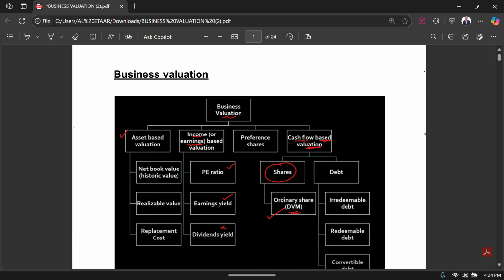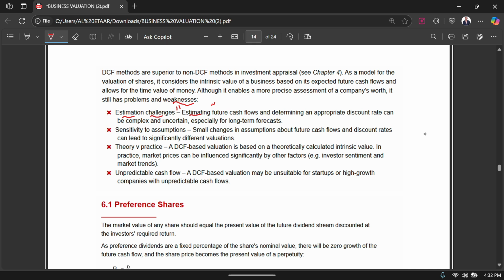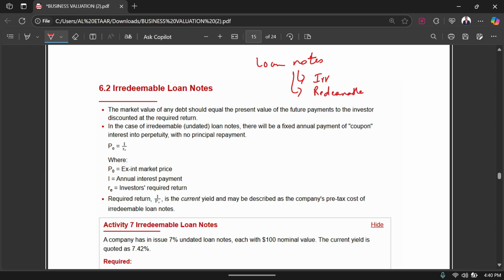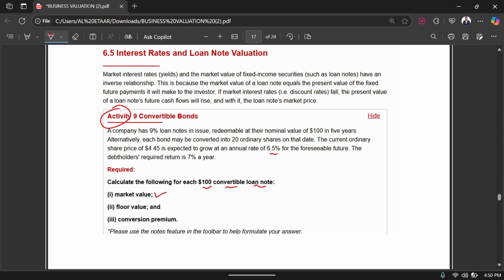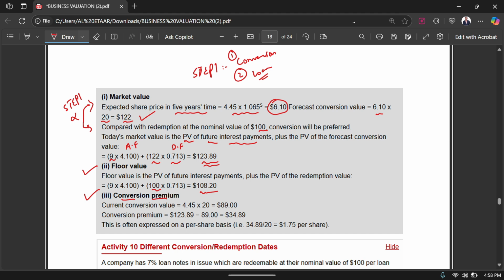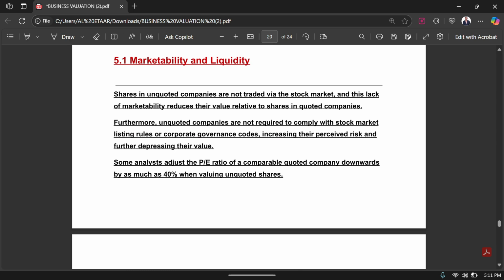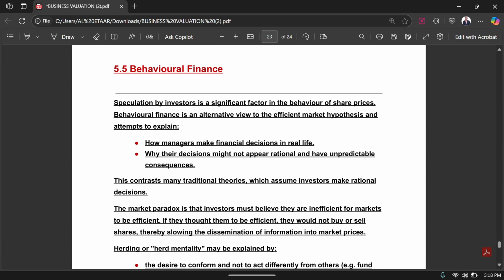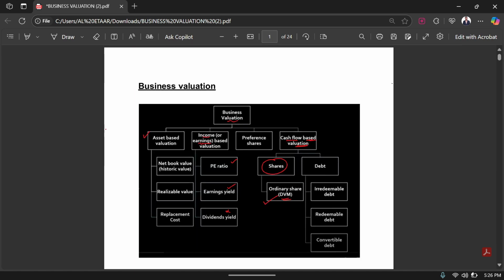ACCA F9 | Chapter 18 | Business Valuation | Part 2/2 | From Study Hub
In this detailed video lesson, Sir Uzair Awan explains Business Valuation (Chapter 18) from the ACCA F9 / Financial Management syllabus, based on Study Hub material.

This is Part 2 of a 2-part series on Business Valuation, covering key valuation techniques, exam tips, and common mistakes to avoid.
Perfect for students preparing for ACCA F9 (FM) exams 2025 and beyond!

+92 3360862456